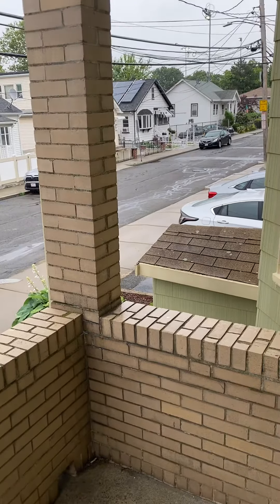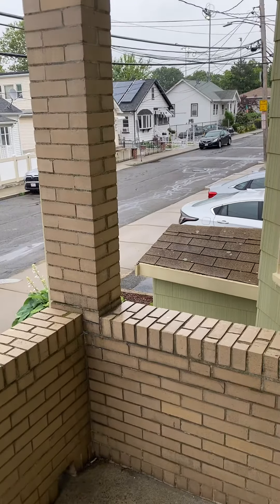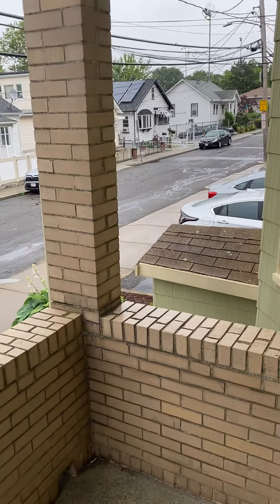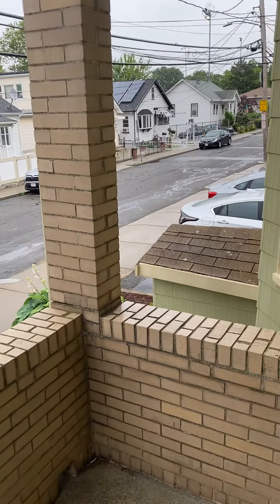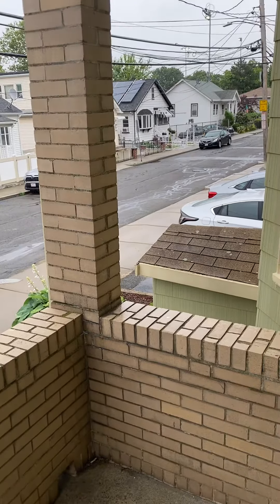June 30, 2020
Tour of unit 1 37 Springvale